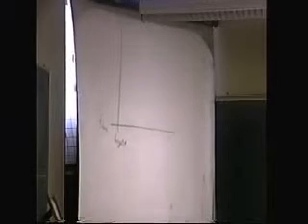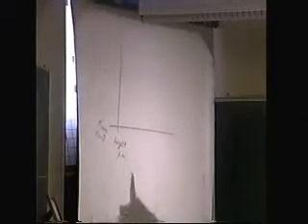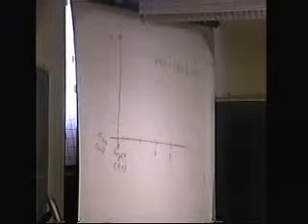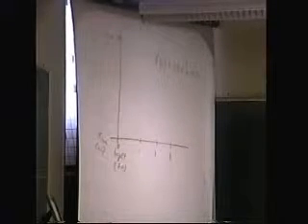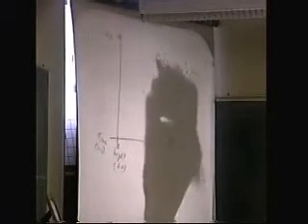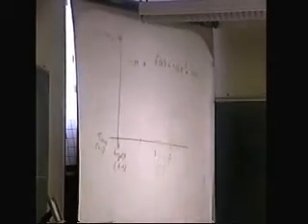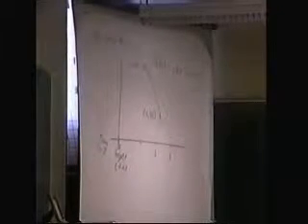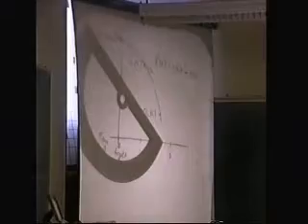Derivative Applications Part 1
Average rate of change between points on a curve leads to the question of what happens at a single point.  (The instantaneous rate of change)